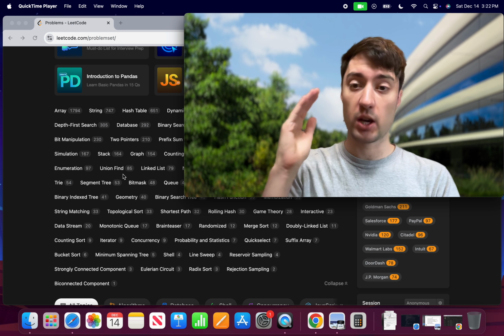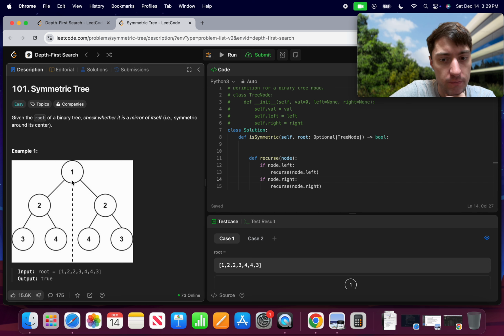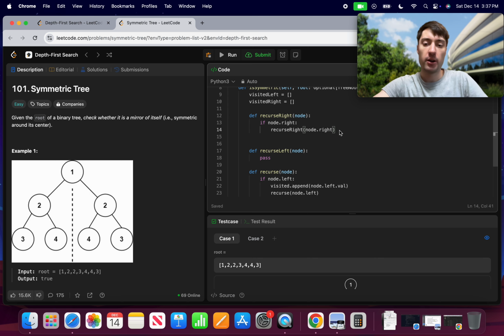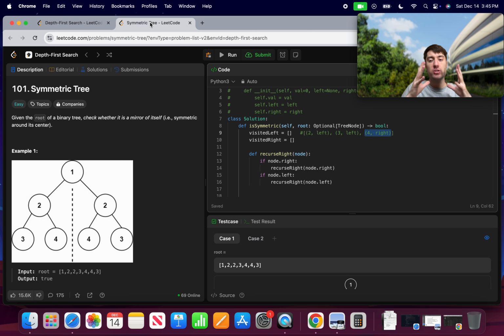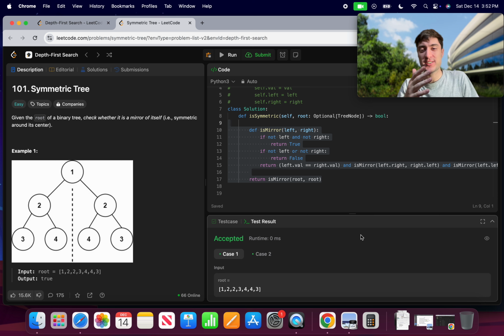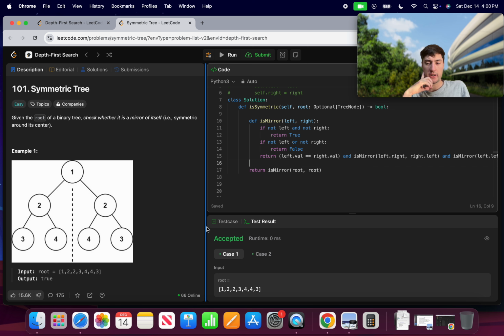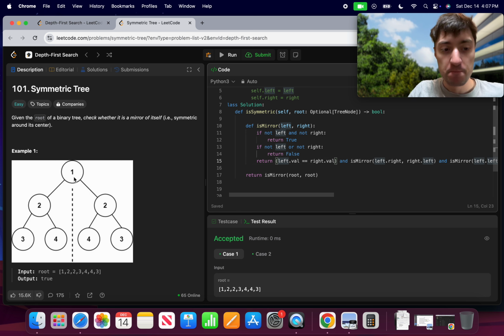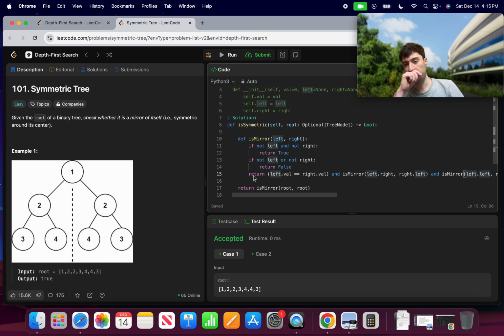LeetCode 101. Symmetric Tree 🔴LIVE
In this video, I take on LeetCode 101: Symmetric Tree. While I couldn’t solve the problem this time, it was a great learning experience.

Problem Overview:
The Symmetric Tree problem is a popular beginner-friendly challenge involving binary trees. The goal is to determine whether a given binary tree is symmetric around its center using techniques like depth-first search (DFS) or breadth-first search (BFS).

Though I struggled to arrive at the solution, I made significant progress in understanding the problem and the depth-first search approach. After investigating the correct solution, I gained new insights that I’ll apply in future problems.

➡️ Share your thoughts or tips on solving this problem in the comments below. Let’s learn together!

LeetCode 101 Symmetric Tree: Understanding DFS but Missing the Solution